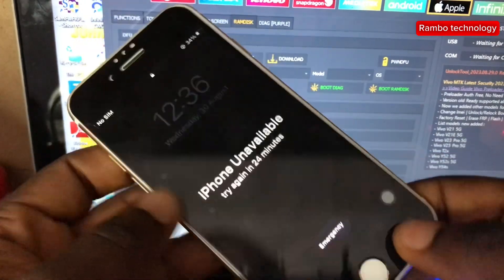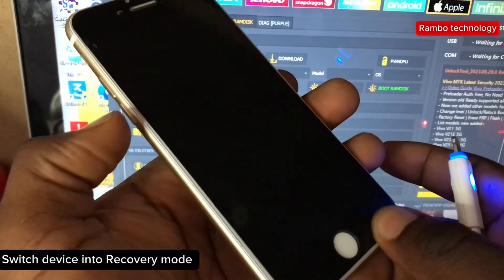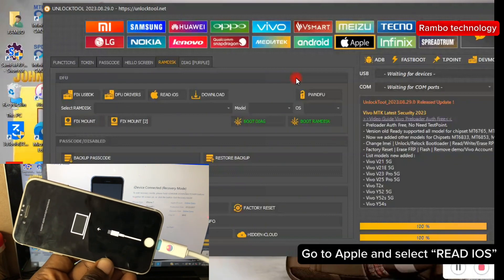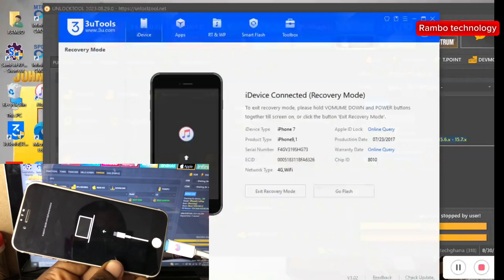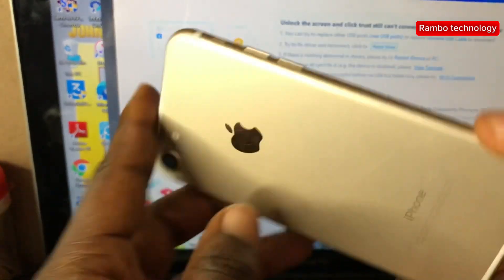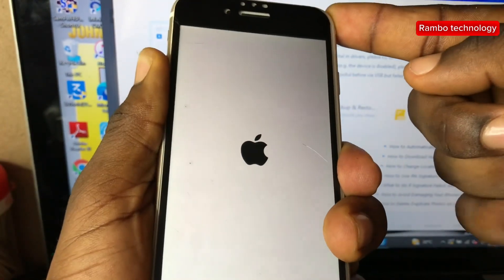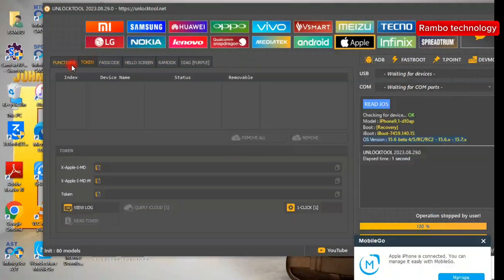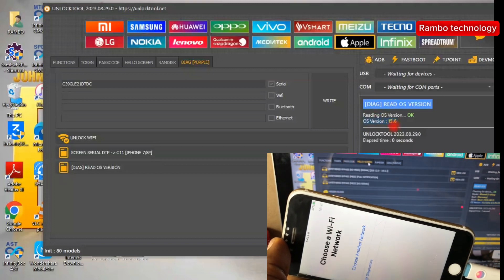How to Check the Exact iOS Version on Disabled/Passcode iPhone/iPad /iPod (ALL MODELS AND ALL IOS)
Please join my Whatsapp Channel for
Quick updates 👇🏽🌐
NEED HELP? To Register Unlocktool ,Serial number ,Dongle Activation

On Our way to 10K Subs, Be part of the journey.

         ʟɪᴋᴇ   |  sᴜʙsᴄʀɪʙᴇ   |  sʜᴀʀᴇ   |  ᴄᴏᴍᴍᴇɴᴛ
●▬▬▬▬▬▬▬▬▬ஜ۩۞۩ஜ▬▬▬▬▬▬▬▬▬●

YOU CAN ALSO BOOK A SPECIAL REPAIR AND UNLOCK SERVICE
APPLE IPHONES, SAMSUNG, MOTOROLA, TECNO, INFINIX, ITEL , REDMI AND OPPO .

KEYWORDS 🔑
What iOS version is the iPhone 6?
What is the latest version of iOS?
iphone 6s diagnostic mode
how to check iphone version
How do I know my exact iOS version?

untethered icloud bypass windows with signal,free untethered icloud bypass ios 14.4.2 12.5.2,meid icloud bypass with signal/calls fix,checkm8 meid signal bypass tool,iremove meid tools,mina meid activator,checkra1n jailbreak 0.12.2 ios 14.4.2 window,how to check ios version on disabled/passcode iphone,checkra1n jailbreak disabled/passcode iphone,checkra1n 0.12.2 patched windows,jailbreak disabled iphone checkra1n,jailbreak passcode locked iphone ios 14 windows